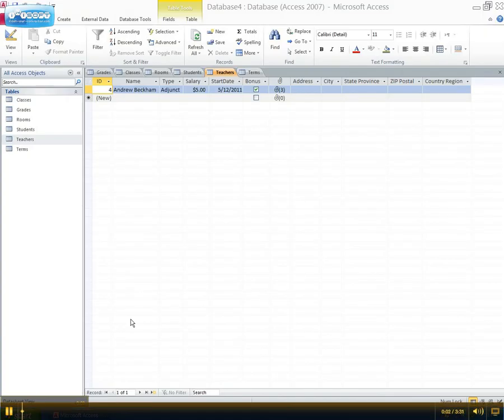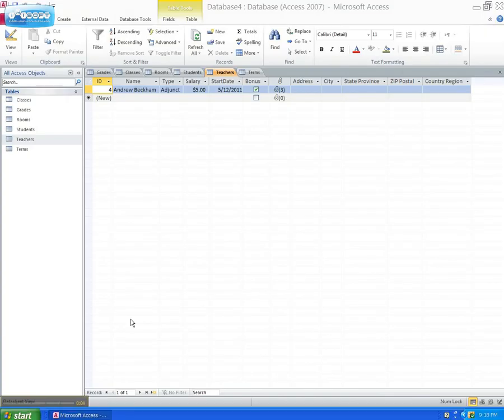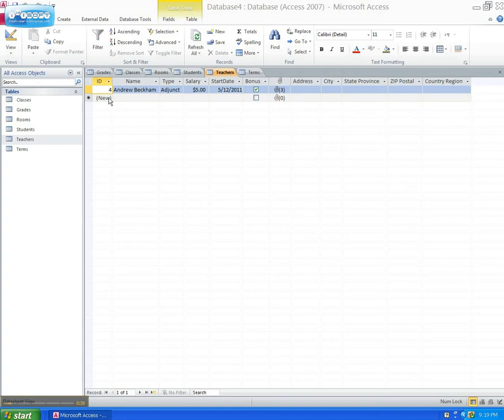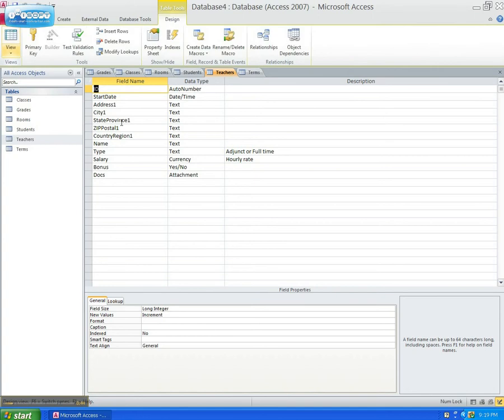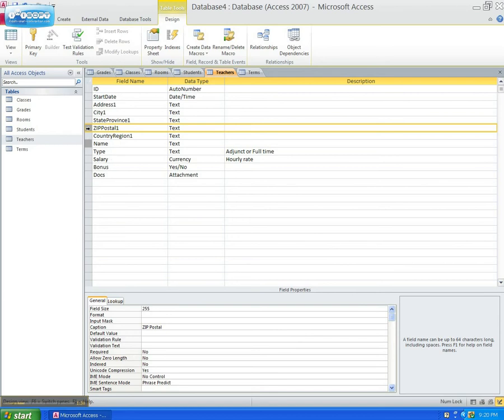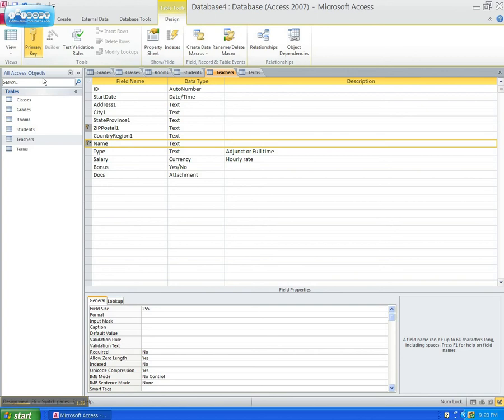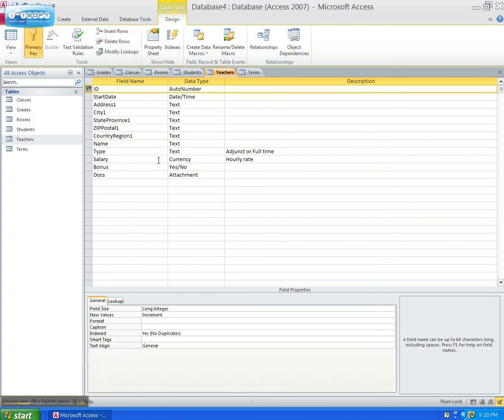Access_Skill_2.10_1.avi